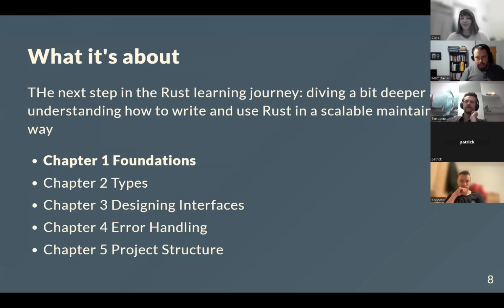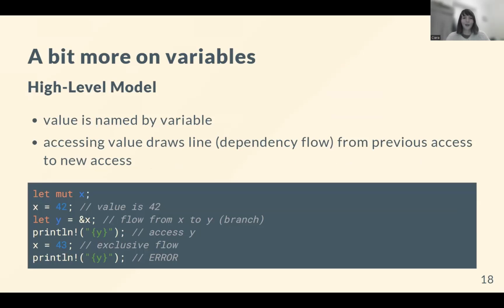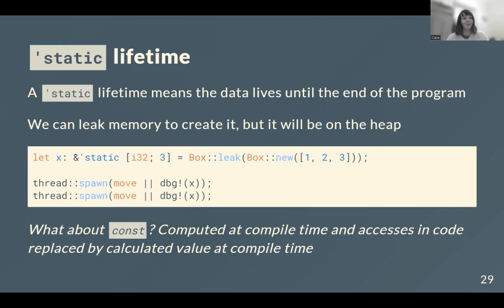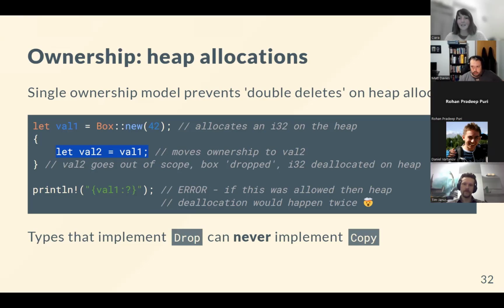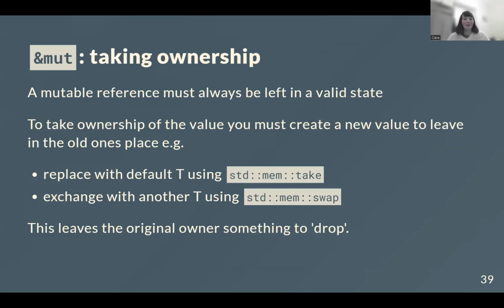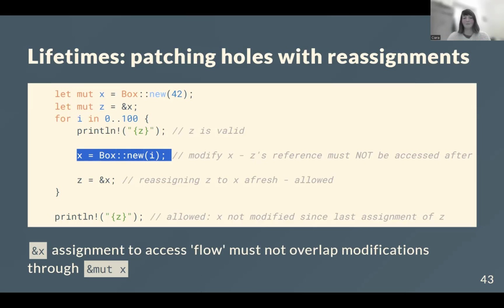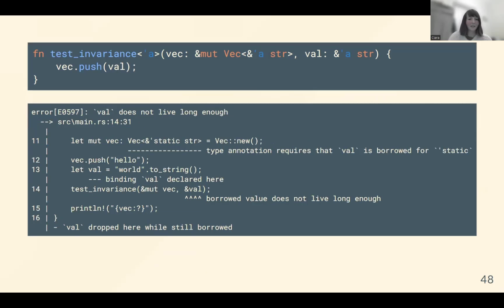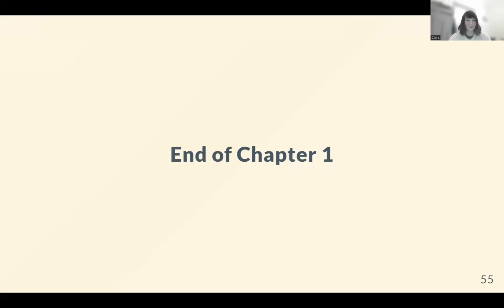Foundations of Rust (Rust for Rustaceans Book Club: Chapter 1)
Join us as we start our journey into the excellent Rust for Rustaceans by Jon Gjengset. The book is an excellent next step for diving that little bit deeper into understanding Rust. This session is the first in a series of meetups working through chapters in the book.

Here we cover Chapter 1: Foundations. It covers the key concepts and terminology around memory and ownership in Rust, setting us up with the core essentials needed for the rest of the book. Definitely not one to miss!

00:00:00 Book Club Intro
00:02:37 Chapter 1
00:41:39 Questions & Discussion

To get the most out of these sessions, reading the chapter before hand is strongly recommended, but not required.

Presenter(s): Ciara

Meetup info:
This was a recording of a virtual meetup on 31st January 2024. For information about future events join our meetup group